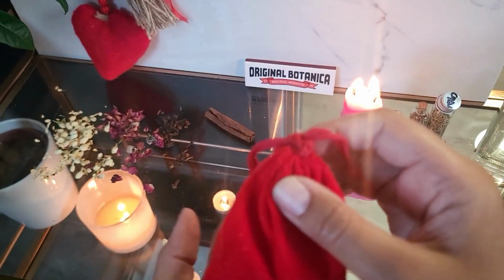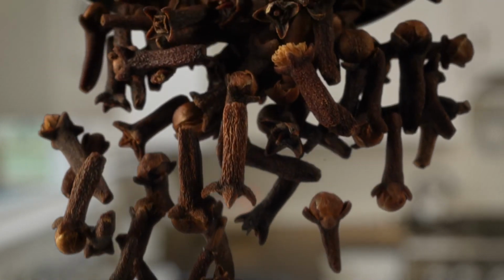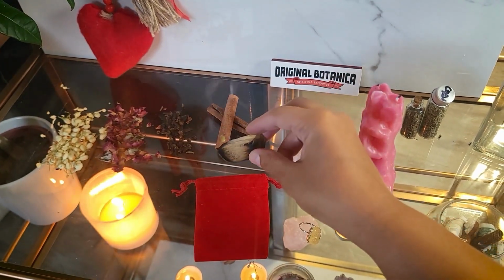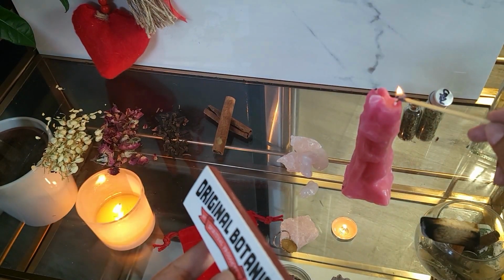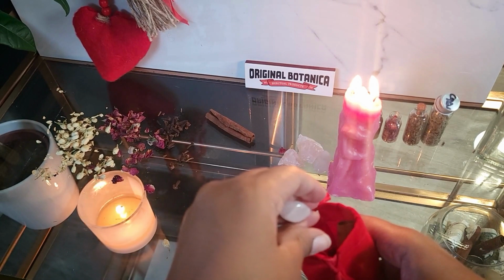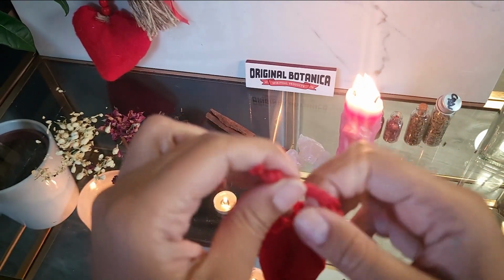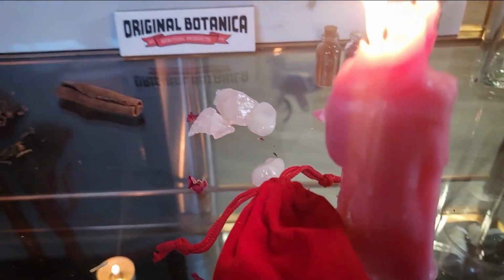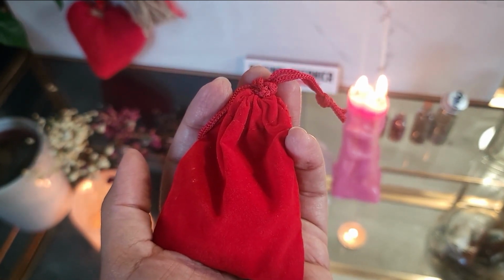How To Make a Mojo Bag To Attract Love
Lulu shows you how to make a powerful mojo bag to attract love into your life and find the perfect soulmate.

CHAPTERS:
0:00 Introduction
0:21 A Mojo Bag To Attract Love
0:51 What Is a Mojo Bag?
1:14 Components To Make Your Love Mojo Bag
2:13 Cleansing & Charging the Components
2:54 Using a Candle to Strengthen the Ritual
3:22 Assembling Your Mojo Bag
4:18 Sealing Your Mojo Bag
4:44 Reciting Your Love Affirmations
5:30 Where To Keep Your Love Mojo Bag
5:44 Reconnecting With Your Mojo Bag
5:55 Final Thoughts